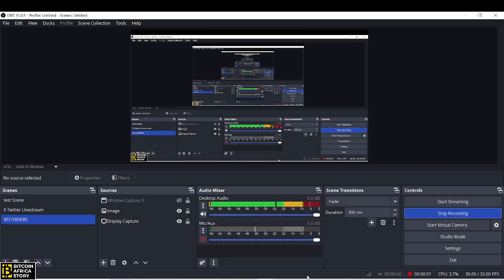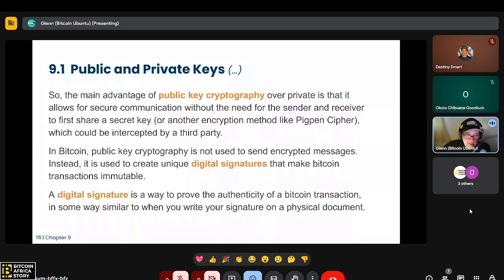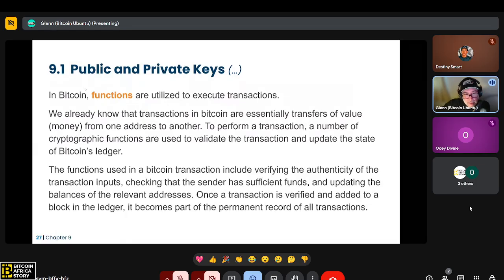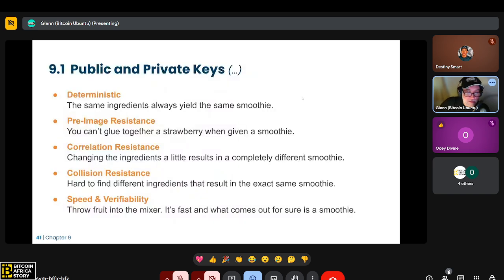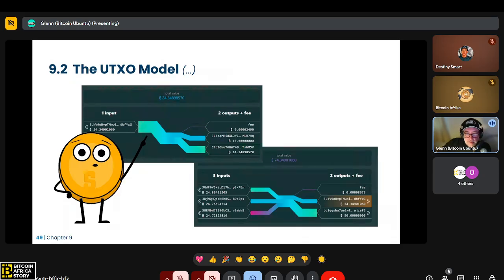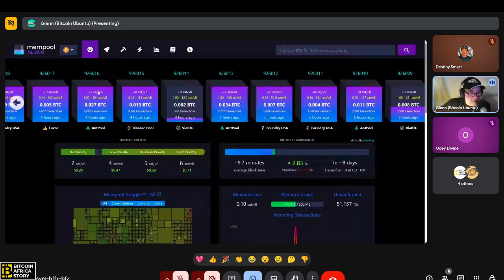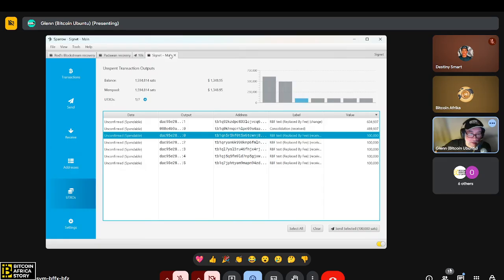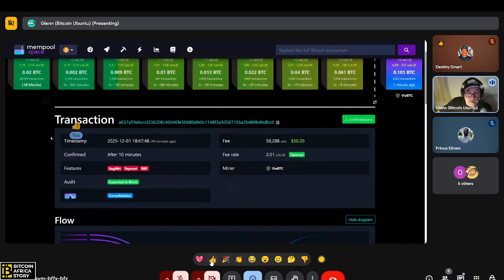The Technical Part of Bitcoin: Bitcoin Africa Story (Cohort 6)